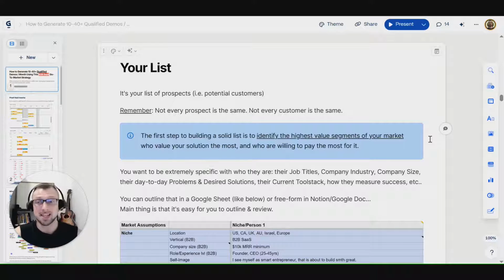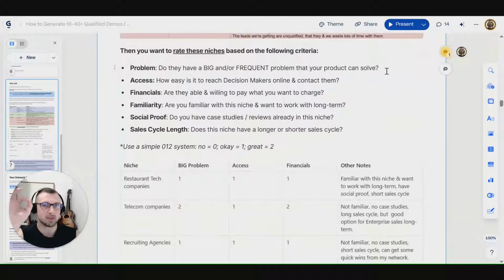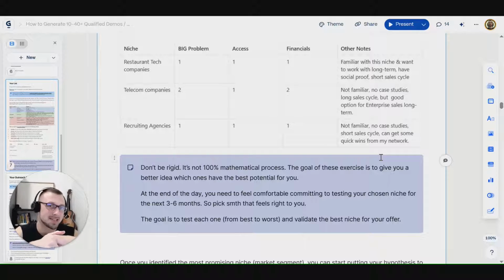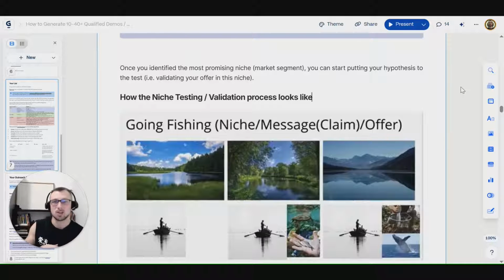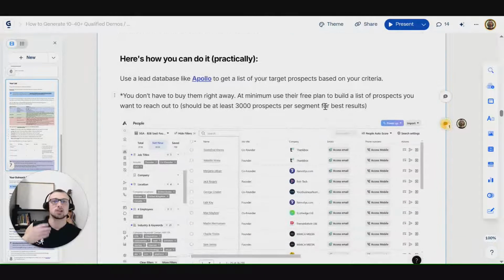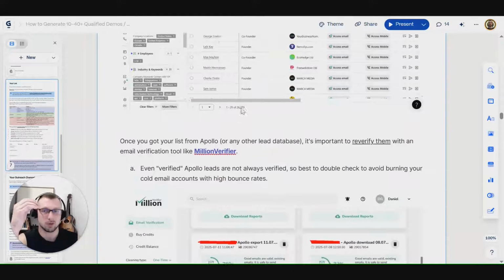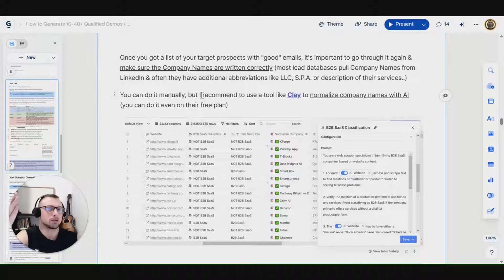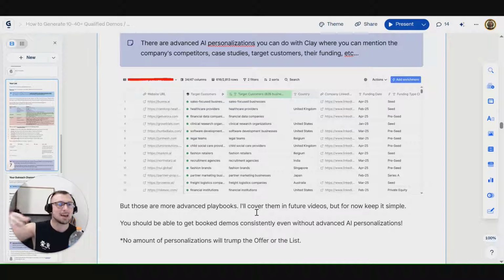How to Build a Perfect Email List For Cold Outreach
📞 Let us install this GTM system in your B2B SaaS business

In this video, I go over how to build a perfect email list for cold outreach.

You'll learn how to charge 2,3 or even 10x more for your product (or service) by identifying the highest value prospects in your market & reaching out to them with a message that resonates with their current pains & desires.